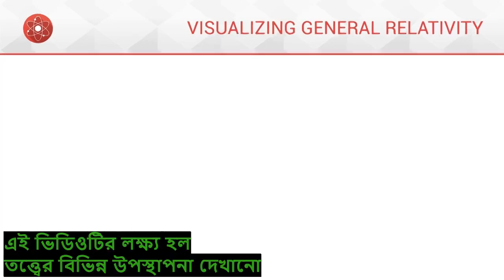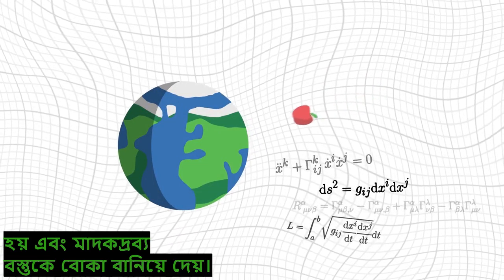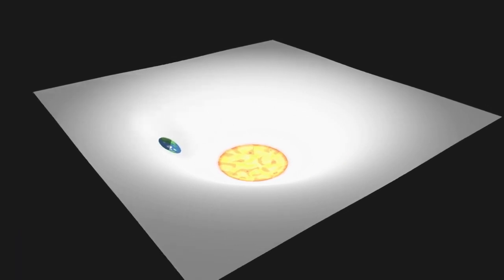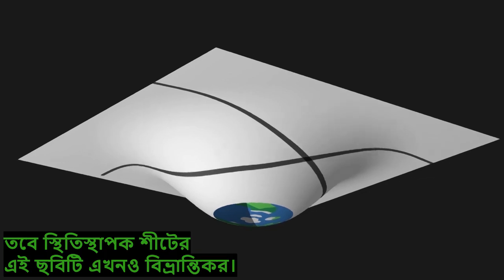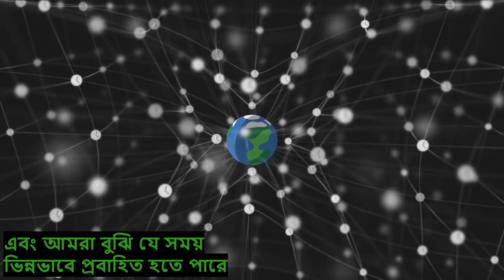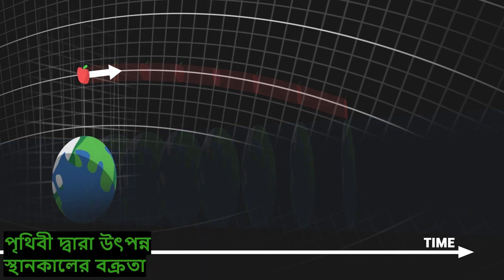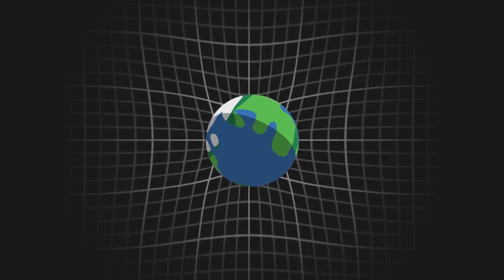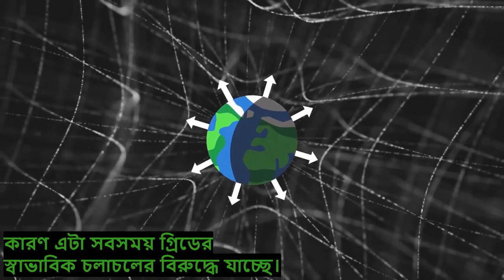বাংলায় শিখি জেনারেল থিওরি অফ রিলেটিভিটি।। General Theory of Relativity in Bangla